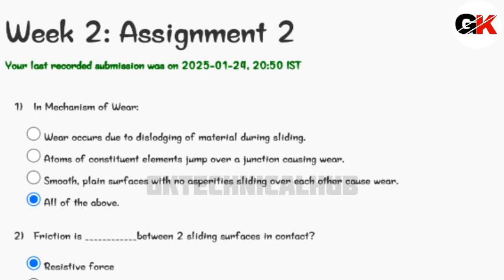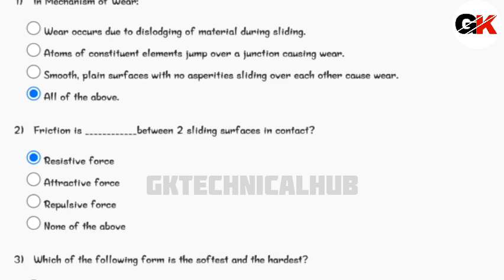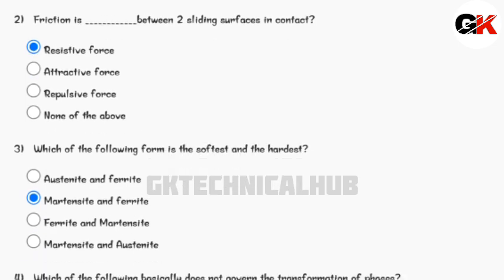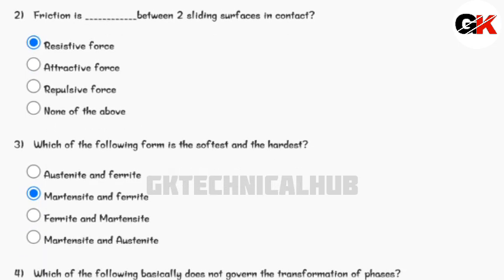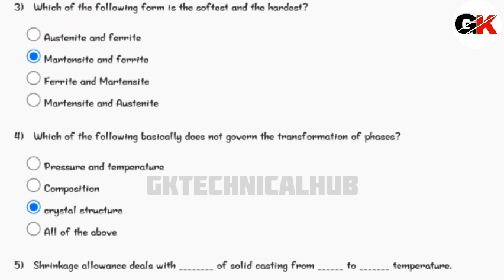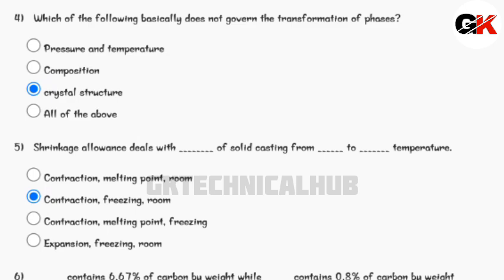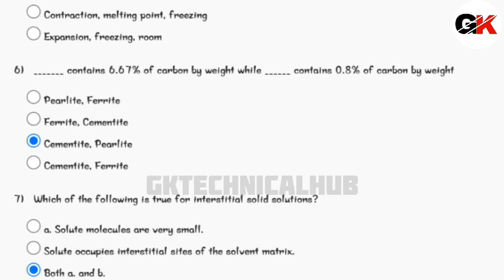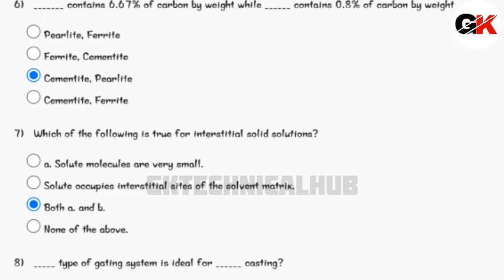Manufacturing Process Technology Week 2 Assignment 2 Solution || Jan 2025 NPTEL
Manufacturing Process Technology Week 2 Assignment Solution || Jan 2025 NPTEL

nptelcourseanswers

Manufacturing Process Technology 1 and 2 assignment answers

Manufacturing Process Technology 1 and 2 answers of assignment

Manufacturing Process Technology 1 and 2 solutions of week 1

Manufacturing Process Technology 1 and 2 answers week 1

Manufacturing Process Technology 1 and 2 2024

Manufacturing Process Technology 1 and 2 answers 2025

Manufacturing Process Technology 1 and 2 assignment answers 2025

Manufacturing Process Technology 1 and 2 nptel answers of 2025

Manufacturing Process Technology 1 and 2 nptel answers

Manufacturing Process Technology 1 and 2 swayam answers

Manufacturing Process Technology 1 and 2 2025 answers

Manufacturing Process Technology 1 and 2week 1 assignment answers

Manufacturing Process Technology 1 and 2 week 1 assignment answers

nptel ka answers

nptel vi assignment answers

nptel ka assignment answers

nptel 2025 ka assignment answers

nptel 2025 vi assignment answers

nptel assignemnt answers 2025

nptel assignemnt answers

swayam nptel assignemnt answers

swayam nptel assignemnt answers 2025

1 weeks course nptel assignemnt answers

1 weeks course nptel assignemnt answers

1 weeks course nptel assignemnt answers

nptel assignemnt answers with gktechnicalhub

nptel assignemnt answers education

week 1 assignment answers of manufacturing process technology 1 and 2

week 1 assignment answers most probable

assignment answers of Introduction to Internet of Things

Introduction to Internet of Things answers 2024
week 2 assignment answers most probable

Manufacturing process technology 1 and 2 answers 2024

2024 nptel assignemnt answers

2024 nptel assignment answers week 9

week 9

week